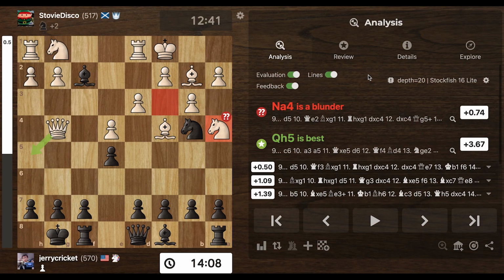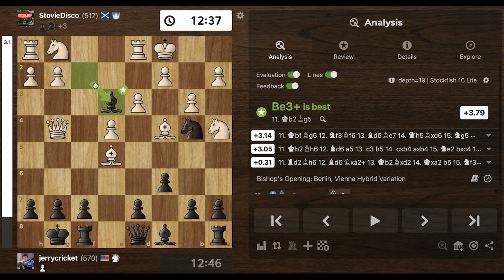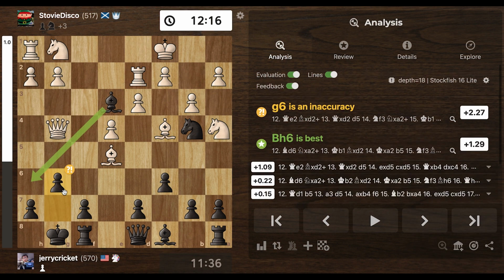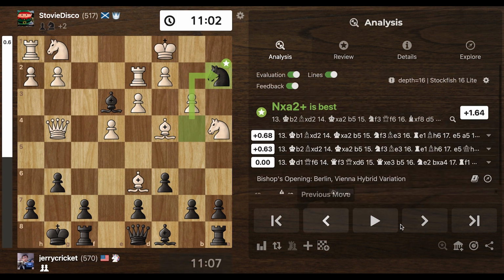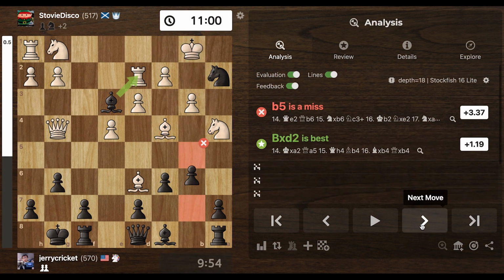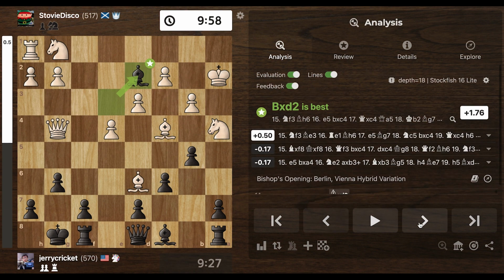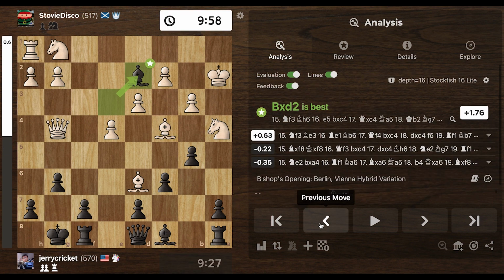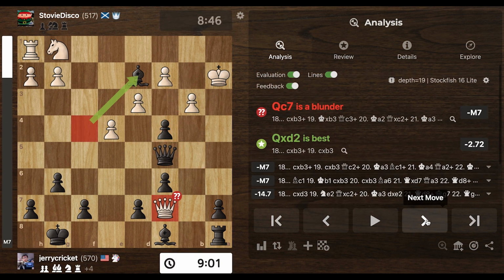I Won But Could've Played Better - Learning From Stockfish Lite (Capturing vs Maintaining Tension)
So many great lessons from watching the computer analyze my moves and the opponent's moves. There are some moments of missed captures, forks, and some disagreement about capturing vs maintaining/building tension. Let's watch and learn!